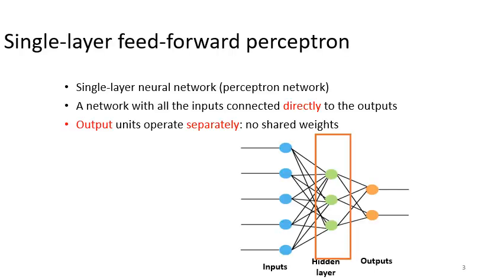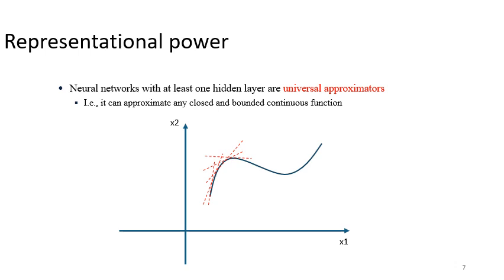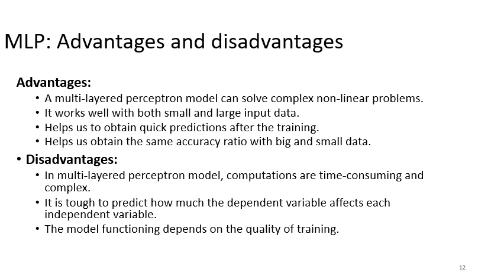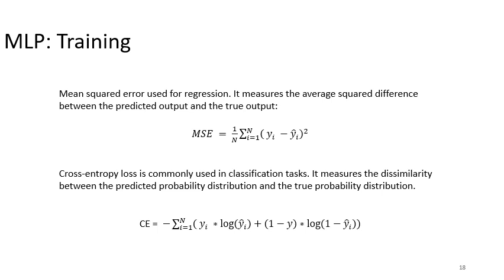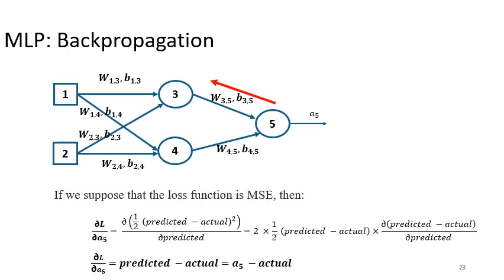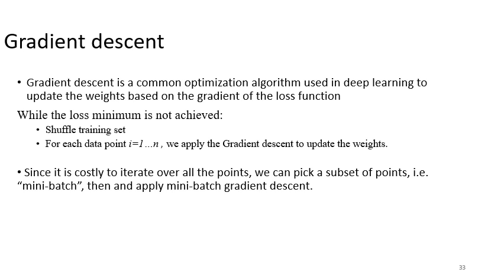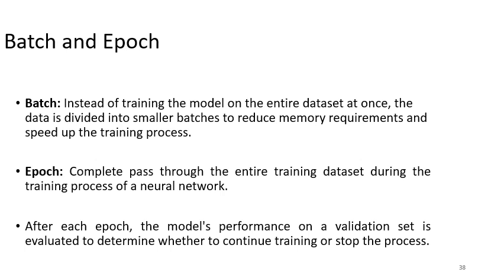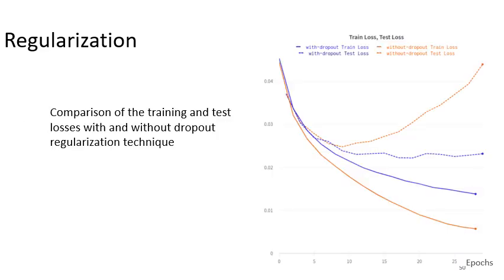23. Artificial Neural Networks - Part 02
This lecture on Artificial Neural Networks (ANN) starts with an introduction to the perceptron, the fundamental unit of ANN, and explanation of its role in classification tasks. The biological inspiration behind neural networks is discussed by drawing parallels between artificial neurons and biological neurons. Various components of neural networks, such as weights, bias, summation, and activation functions, are explained. It progresses to the concept of Multi-Layer Perceptron (MLP) by illustrating how connecting multiple neurons in layers enhances learning capabilities. The lecture then details the training process and highlights the importance of adjusting connection weights and the role of regularization in preventing overfitting. The lecture also covers the limitations of single-layer perceptrons and the advantages of multi-layer structures in handling complex, non-linear problems. Practical examples and step-by-step calculations demonstrate the application of these concepts and helps to understand the iterative process of learning and refinement through forward propagation, error measurement, and backpropagation. The significance of appropriate initialization, gradient descent, and optimization techniques like SGD and adaptive learning rates are also explained. Finally, the lecture addresses common challenges in training neural networks, such as overfitting, and introduces regularization techniques like dropout to improve model generalization.